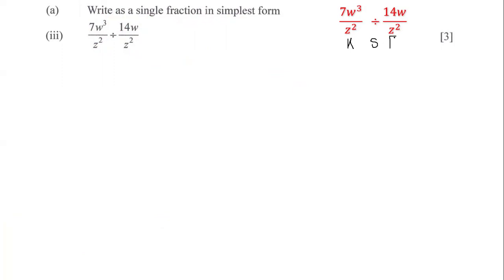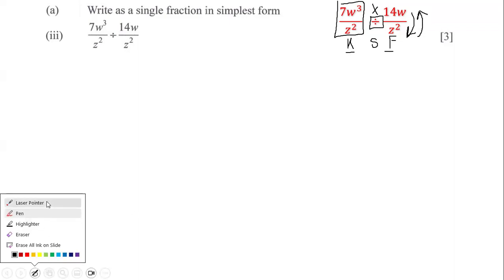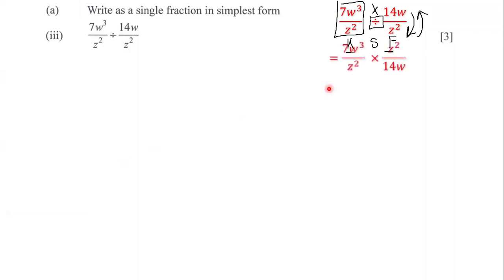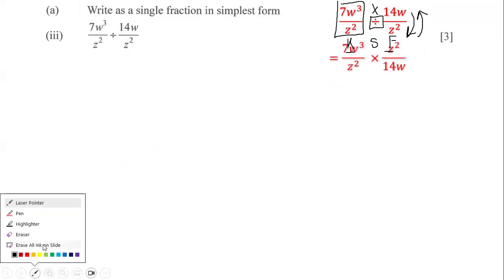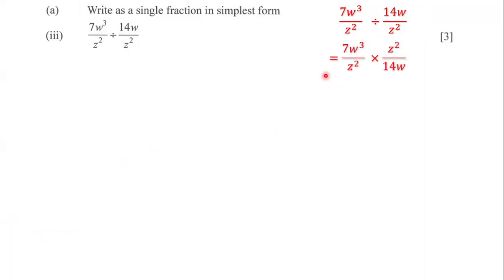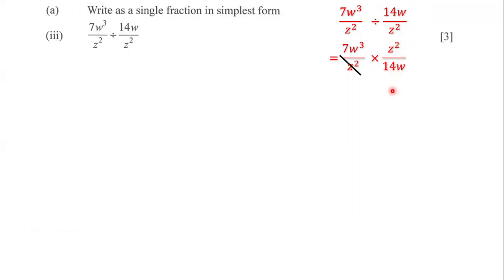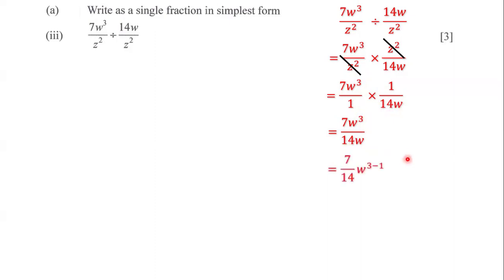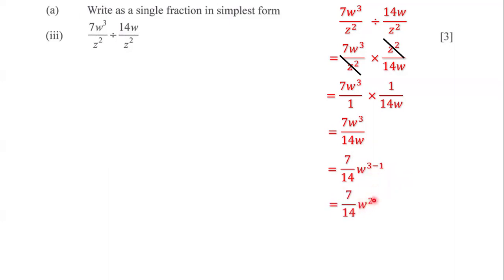Algebraic Simplification (6)